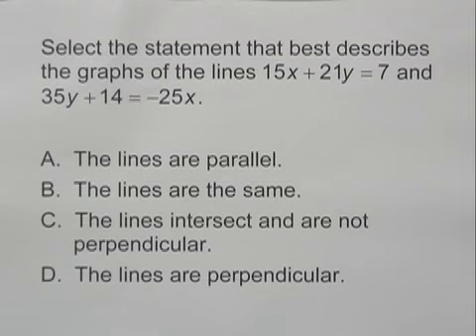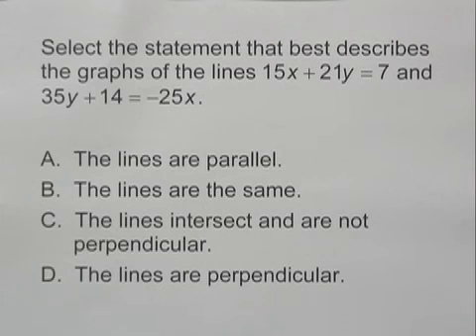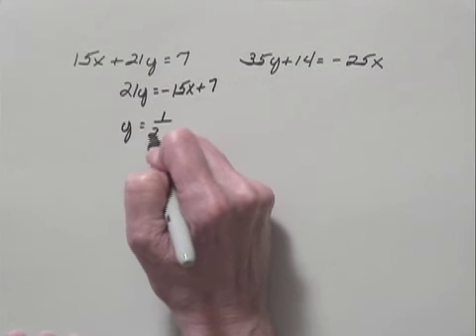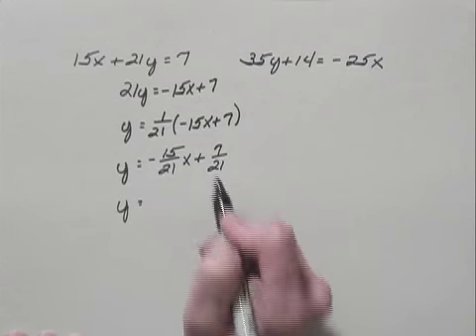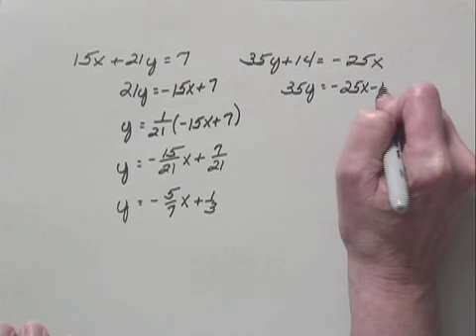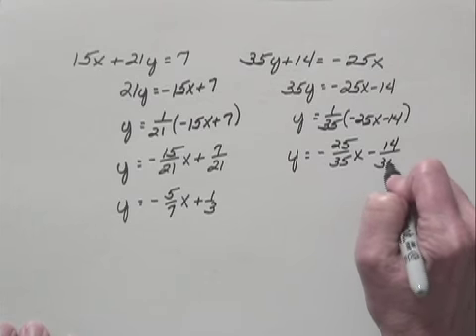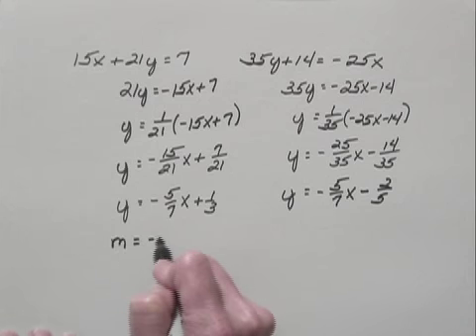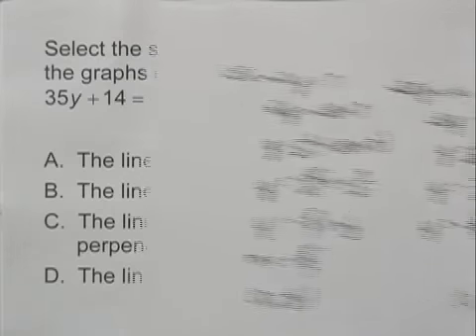Prealgebra & Introductory Algebra Ch11 Ex37